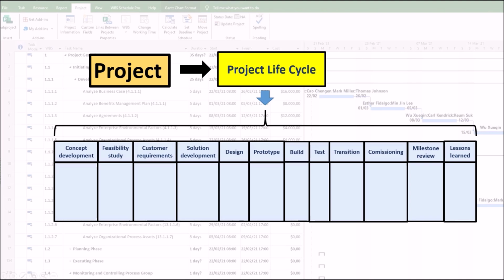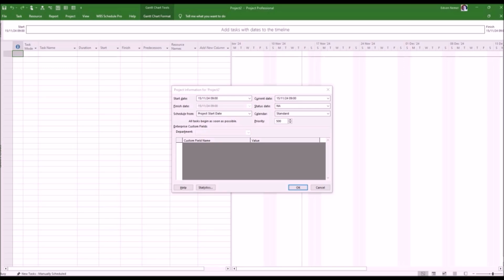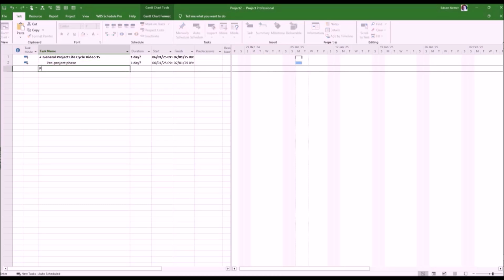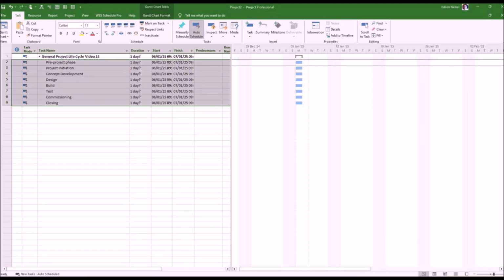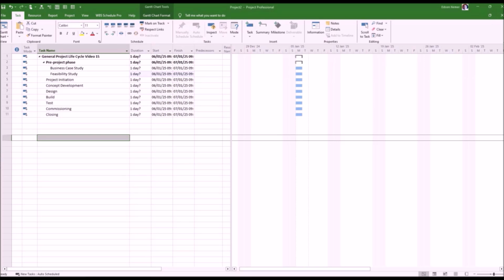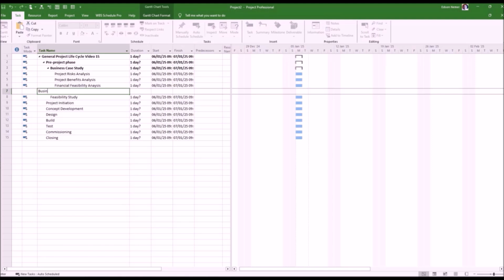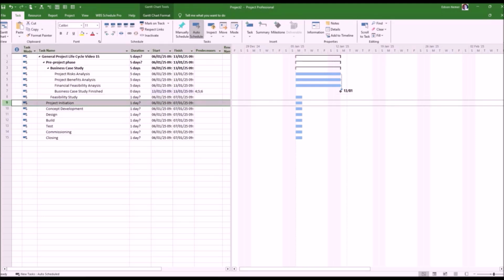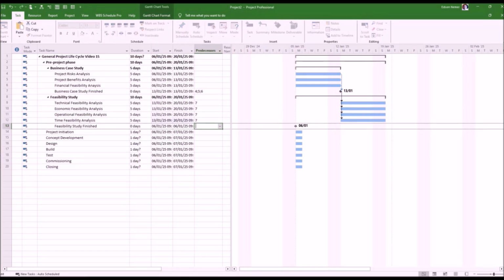Video 15 (Part 1/5) : How to Implement a project life cycle using Microsoft Project.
The objective of this video is to implement the life cycle phases for a generic project, using concepts from the PMBOK. To implement this example project, Microsoft Project project management software will be used.